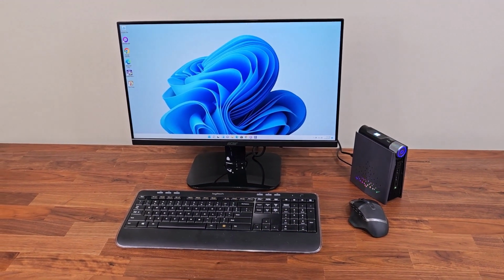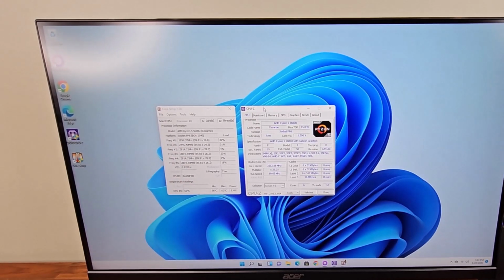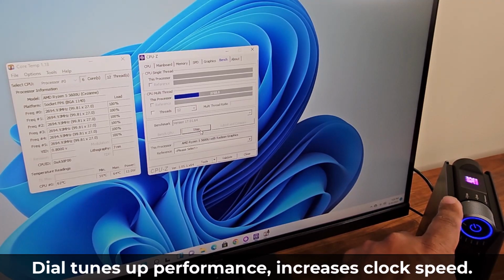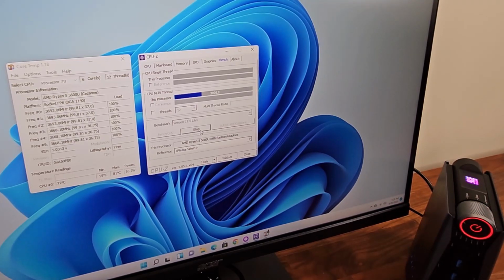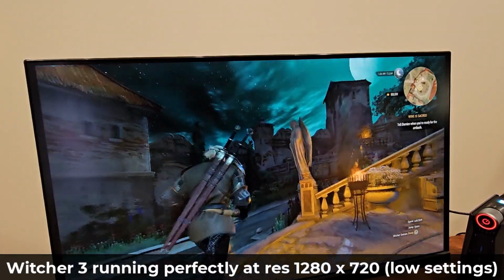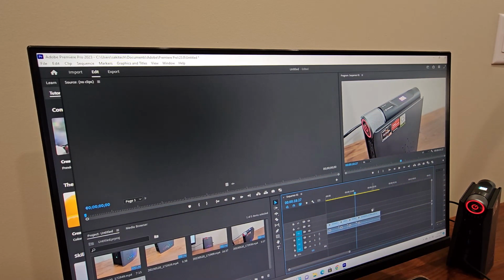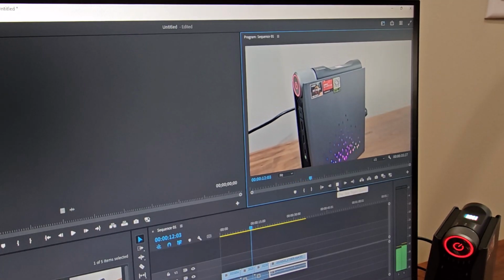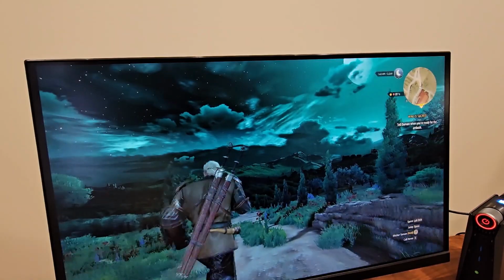ACE AMR5 Review - Tiny Yet Powerful Mini PC w/ Windows 11 Pro and Ryzen 5 5600U CPU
In today's video, we will be looking at ACEMagician AMR5 Mini PC system. This quite a solid package for a low price, comes with Ryzen 5 5600U CPU, 16GB of RAM, 512GB of Solid State Drive storage and more. It also comes pre-installed with Windows 11 Pro.

Companies can send product to the following address:

Attn: SAKITECH
135 S Springfield Rd. Unit 681